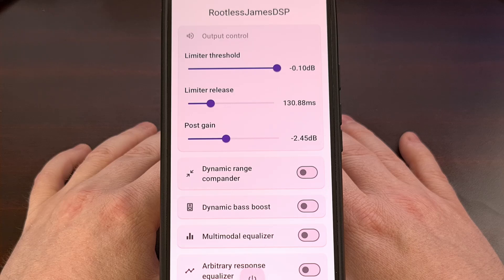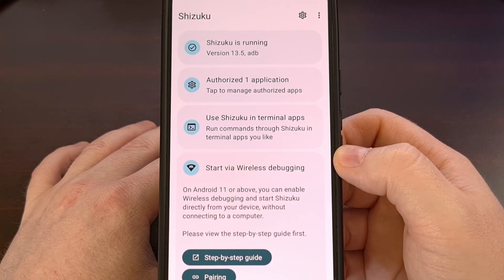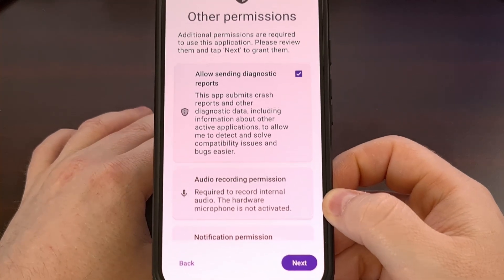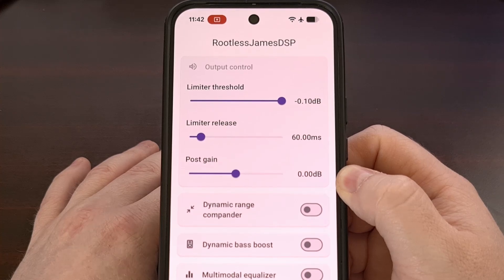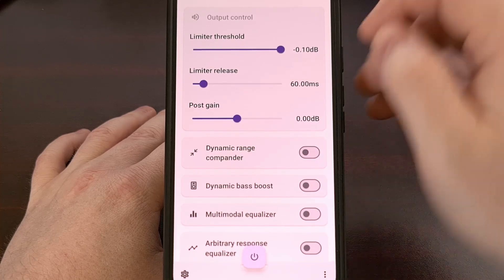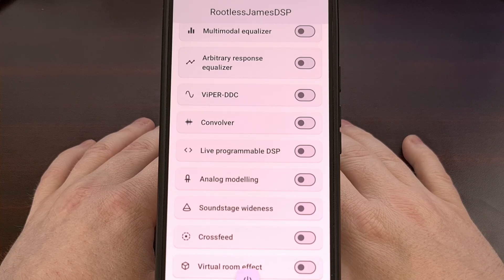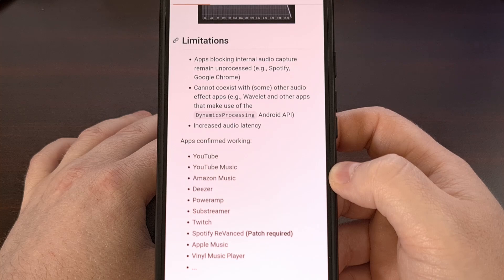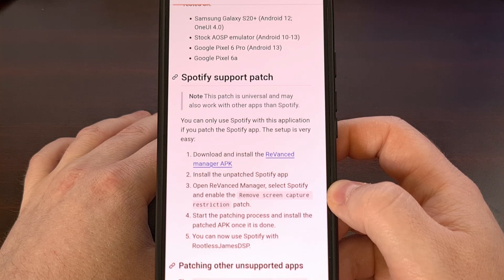FINALLY! Pro Audio on Android (NO ROOT Needed Anymore!)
RootlessJamesDSP is a great little app to add a plethora of audio effects to Android without the need for root access.

Video Description
Being able to process the audio playing on your Android device before it reaches the speakers or your earbuds can be important to a lot of people. I know Viper4Android used to be a very popular choice for those with root access.

But that hasn't been updated in years and with most folks no longer rooting their devices. . .it's left people looking for alternatives.

Wavelet is an app I've seen people using lately, but it still has its limitations.
So today, I want to show you an application called RootlessJamesDSP. I can walk you through how to set the app up, with the help of Shizuku. And then we'll go over a few of the audio processing effects that it enables.

If you aren't a fan of Shizuku then you can use the manual ADB method for granting the app the correct permissions. So I'll leave this up to you, if that's the method you want go with.

Setting Up RootlessJamesDSP
As mentioned, in order for this audio signal processor to work, we first need to have Shizuku up and running.
If this is not something that you're familiar with, then that's completely understandable.

I actually already have a dedicated guide here on the channel that walks you through the entire process.
So in an attempt to prevent this video from being longer than it needs to be, I'll have that guide linked in the video description below.
You will be able to find that link in the pinned comment here as well, so that it's easy for everyone to find.

With Shizuku installed, and the service running in the background, you can then turn to installing the RootlessJamesDSP application. It can be installed for free via the Google Play Store. So I'll have this linked down below as well. But you can also grab it from the projects official GitHub page. The app is hosted by a developer named Tim Schneeb and can also be downloaded from F-Droid.

With RootlessJamesDSP installed, go ahead and open it up to proceed with the onboarding process.
You're going to need to grant it access to Shizuku or execute these ADB commands that are detailed here.

Shizuku tends to be the easiest method for most people, so we're using that here today.
You'll also see a note about enabling a toggle within the Developer Options menu. This is required due to how the application intercepts your audio stream.

So follow those instructions and enable the toggle labeled Disable Screen Share Protections.

With this done, RootlessJamesDSP is setup and ready to go. All you have to do is tap the power button at the bottom here.

Limitations of RootlessJamesDSP
Since this application does not require root access, it does come with some limitations.

For example, this RootlessJamesDSP will not work with any app that blocks internal audio capture including Spotify, Chrome, and a few others.

This application is also not going to work in conjunction with other audio processing apps. This includes Wavelet and any others that make use of the DynamicsProcessing Android API.

And lastly, the developer wants you to know that processing your music with this app will add some audio latency to it. The audio stream is being piped through multiple layers in order to get processed with RootlessJamesDSP. So it makes sense that there's going to be extra latency along the way.

conclusion
With that said, we've seen RootlessJamesDSP working with a number of popular audio apps including YouTube, YouTube Music, Amazon Music, Deezer, Poweramp, Twitch, Apple Music and more.

There are some great features packed into this little Android application that can go a long way to enhancing the audio quality from your smartphone or tablet.

1. Intro [00:00]
2. How to Install and Setup RootlessJamesDSP on Android? [01:10]
3. Testing RootlessJamesDSP Audio Processing with Music [05:10]
4. What are the app limitations of JamesDSP for Android? [07:35]
5. Conclusion [09:20]